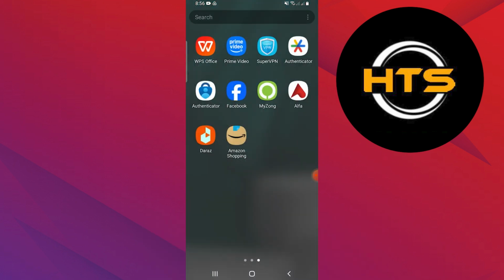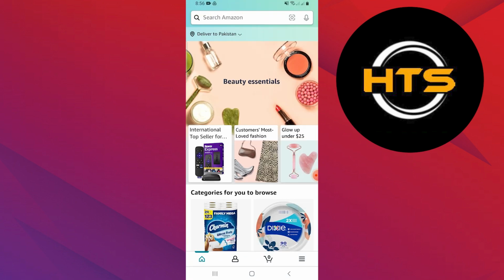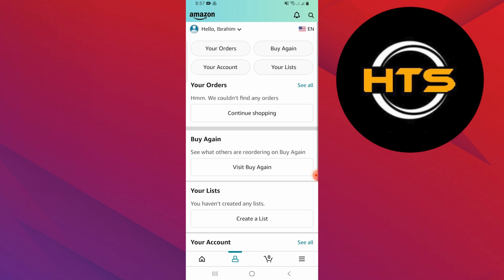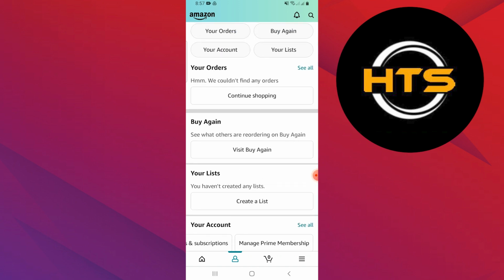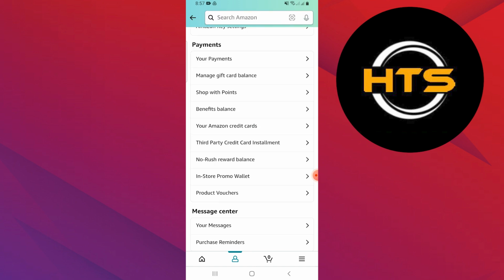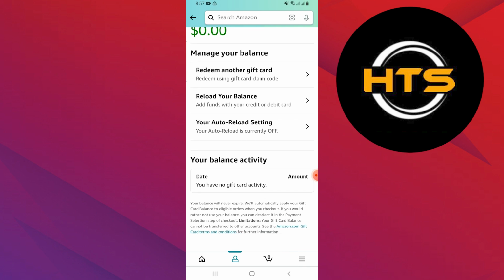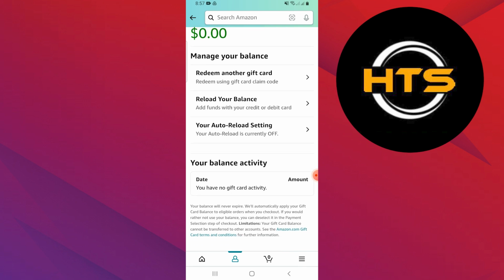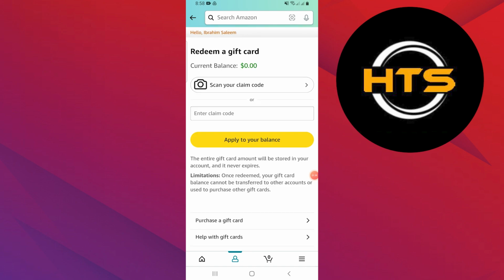How To Convert Amazon Gift Card Money Into Bank Account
Hello everyone! Welcome to this how to convert amazon gift card to bank account video tutorial.

If you want to know how to convert amazon gift card balance to bank account and how to transfer amazon gift card to bank account 2025, this video is for you.

In this video, we will show you how to convert amazon pay gift card to bank account and how to transfer amazon pay gift card to bank account.

The steps on how to transfer amazon pay gift card balance to bank account is easy.

After watching this video, you will find out how to move amazon gift card balance to bank account and how do I transfer amazon gift card balance to bank account.